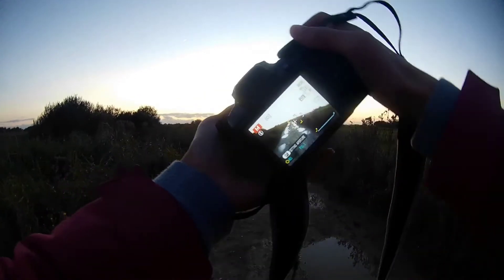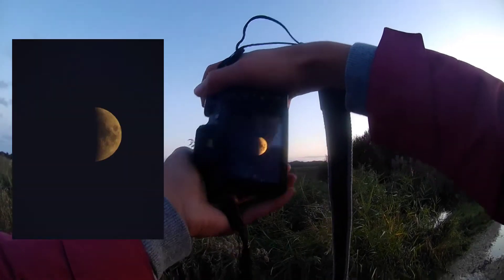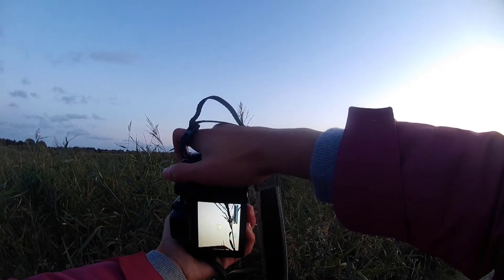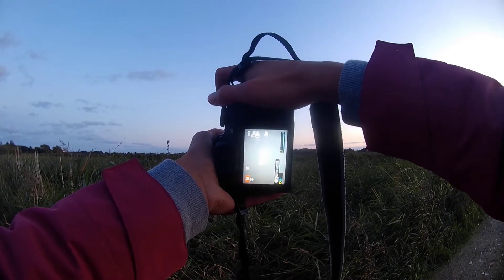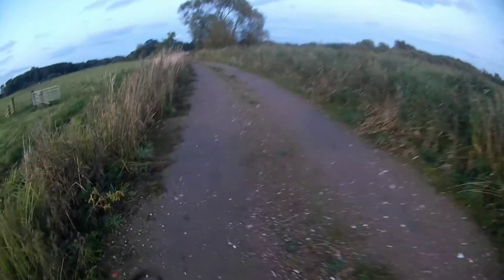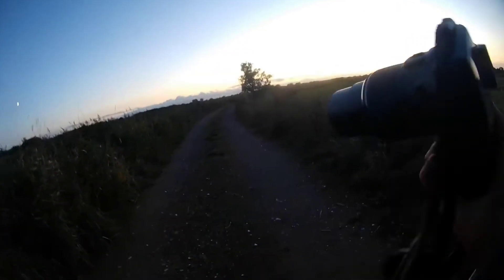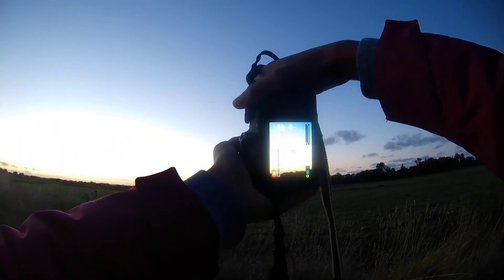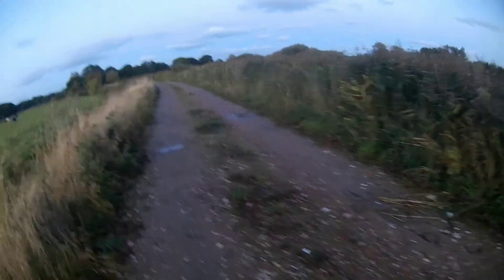Moon & Sky Photography | Late Evening POV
You should definitely go outside and have a go at shooting a different style of photography. Today I photograph the sky and moon with my 40x zoom lens on my FujiFilm Finepix S8200.
Keep Exploring, Keep Creating!

SOCIAL MEDIAS
All in this link!

Gear I Use:
Hama Tripod
DJI OM4
Action Camera
Lowepro Tahoe BP 150 Camera Bag

(would help a lot if you want to help)👍😏⬇️⬇️⤵️